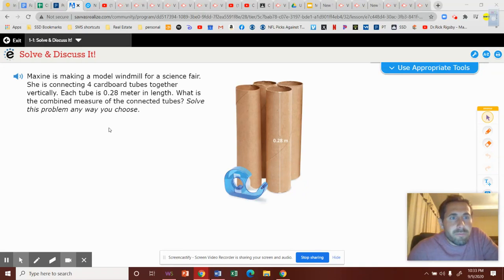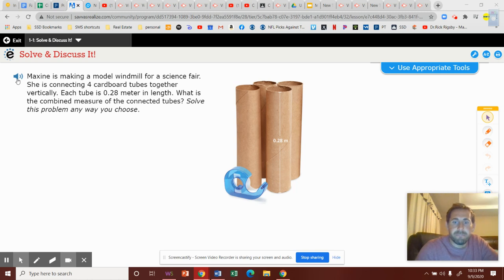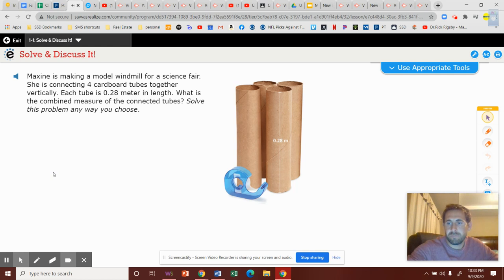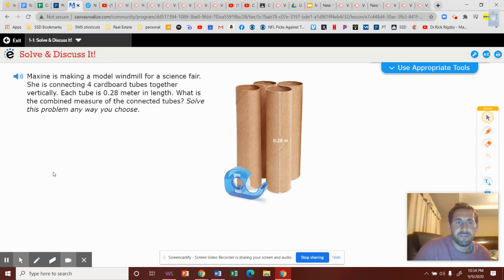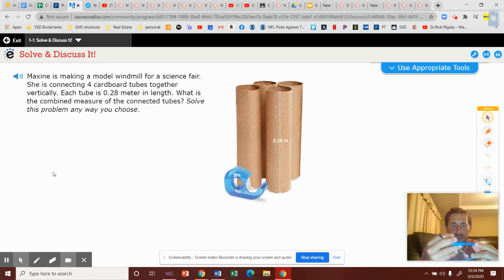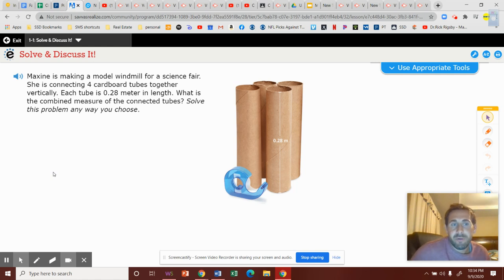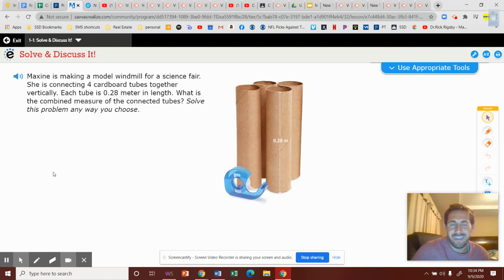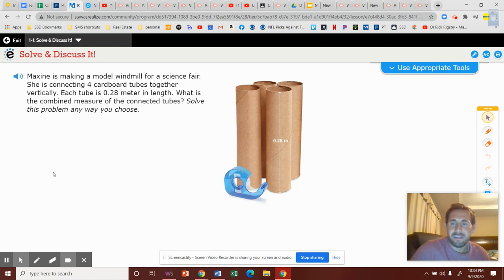M6: 1.1 Solve it